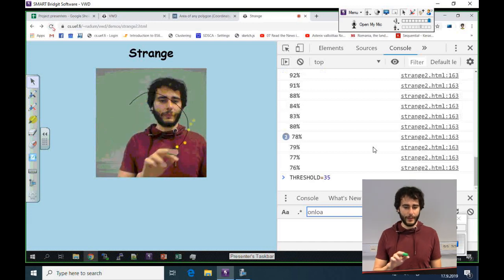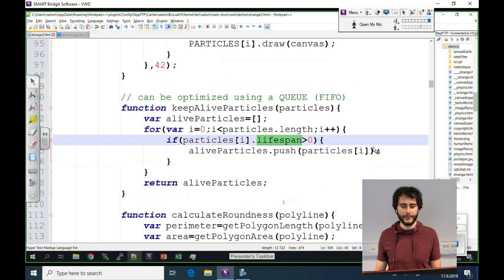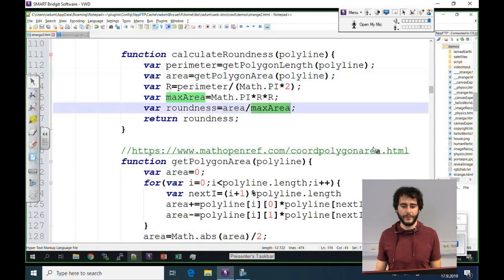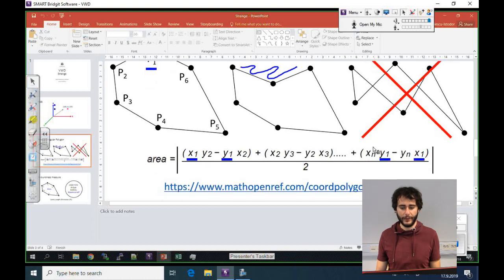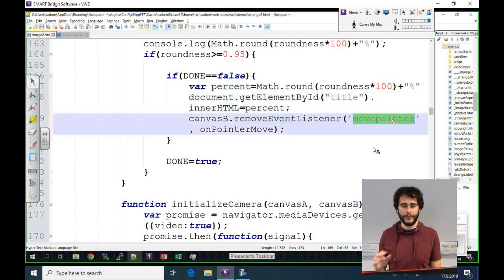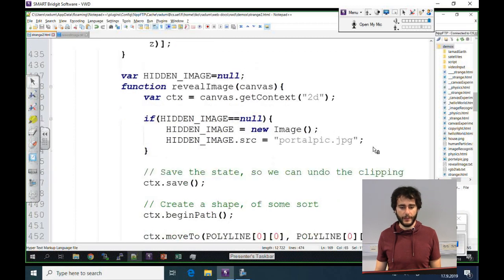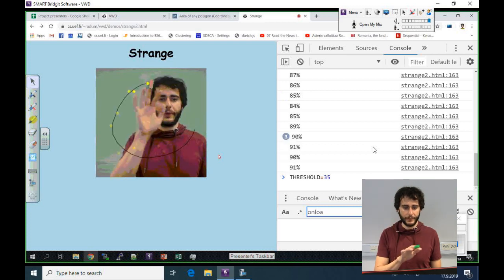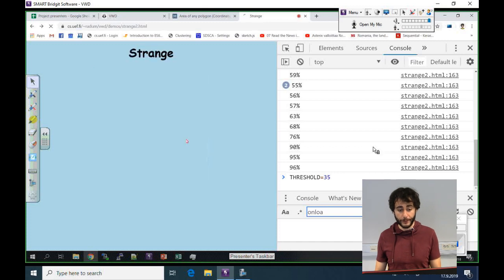AR Particle effects on the HTML Canvas (VWD - Lecture 6) (Part 2)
Big problem today as well. Video failed to save at the very end... Recording software generated some error.

I then recorded this short summary of what we did today. Even this has bad quality for some reason...

Part two of the portal opening game / effect adds roundness computation and particle effects among some other fine-tuning. Inspect the code to see the updates from Part 1.

Use a distinctly colored pointer object in front of the camera and attempt to draw a circle. If you achieve good roundness, a portal will open. If the pointer is not green, click on it first to sample a new color.